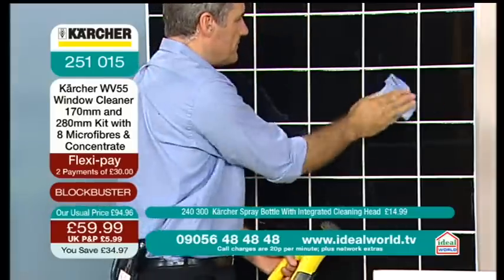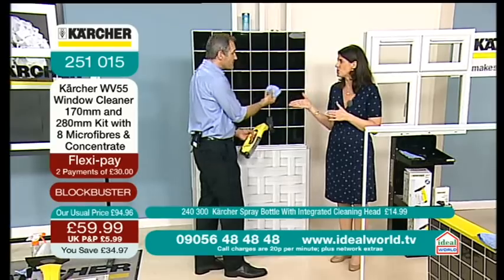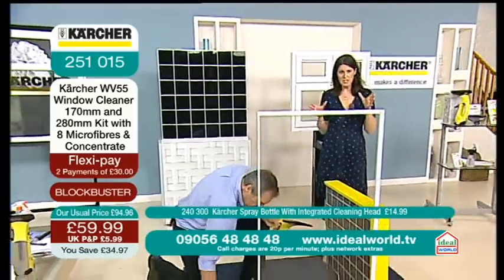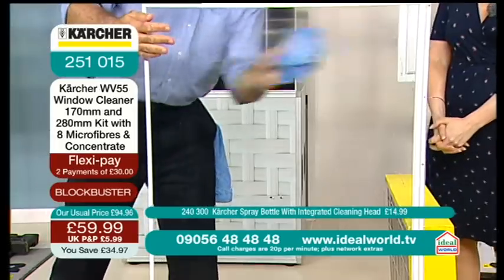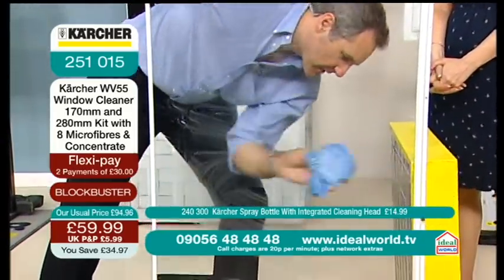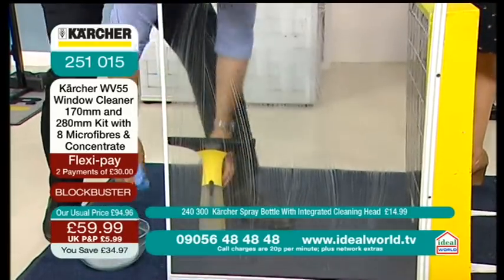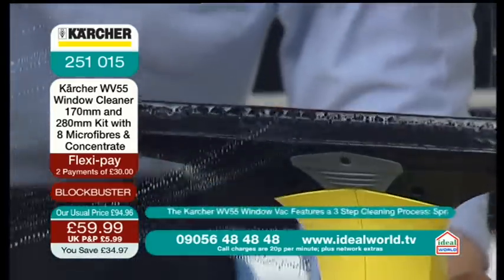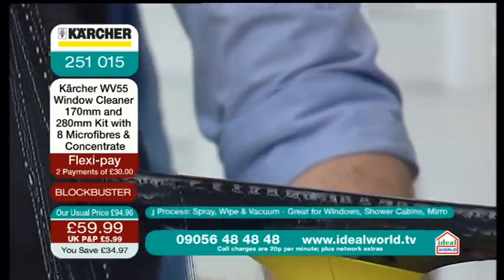Karcher Window Cleaner Ideal World August 12